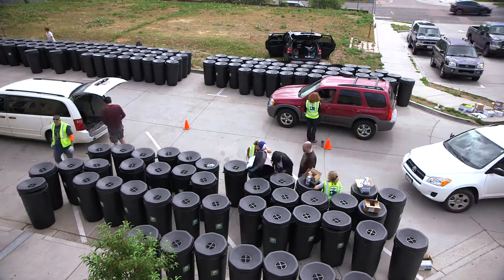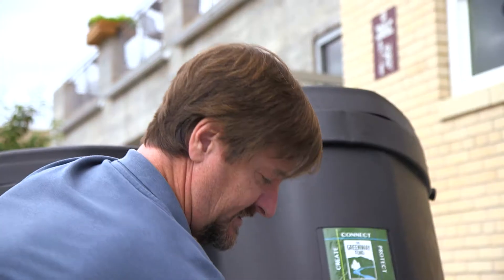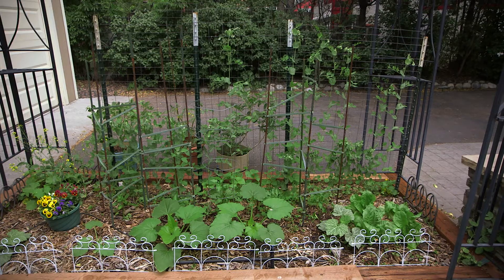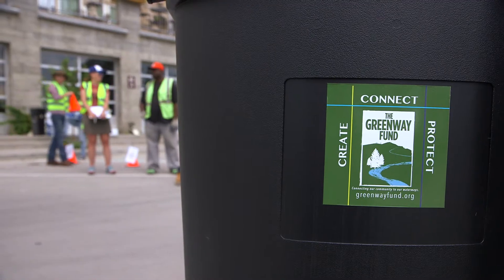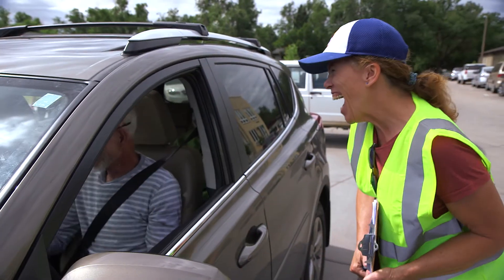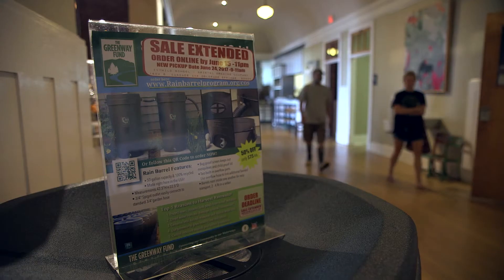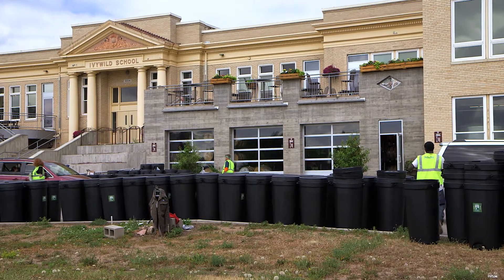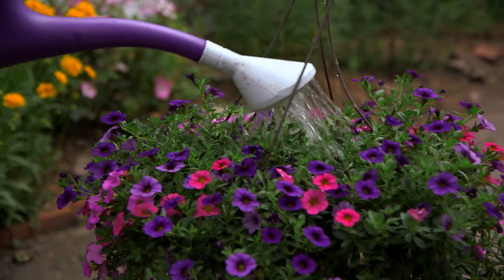Rain Water Solutions - rain barrel program with the Greenway Fund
Rain Water Solutions has made it our mission to work with government agencies and non-profits to use rain barrels as an education / outreach tool for water conservation and water quality issues. The best part is there are no costs to your organization to start a program. We can even help with fundraising for your organization. rainwtersolutions.com